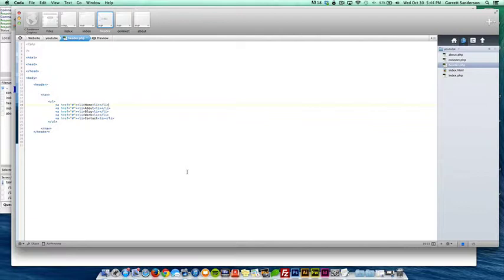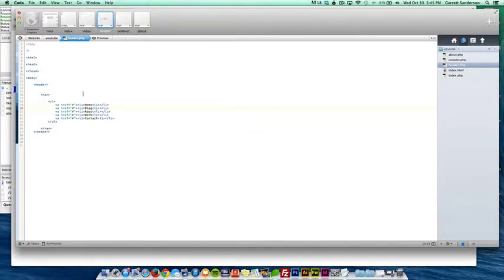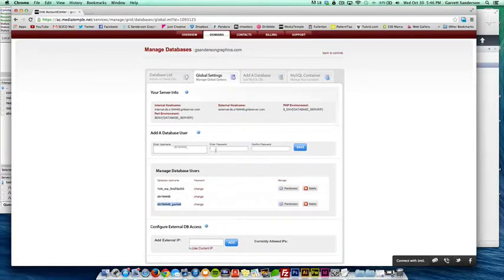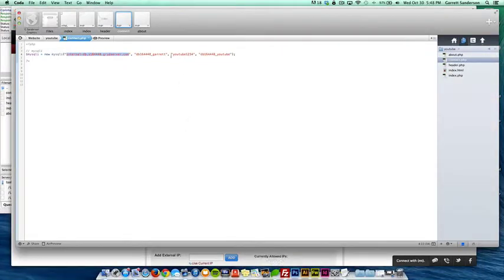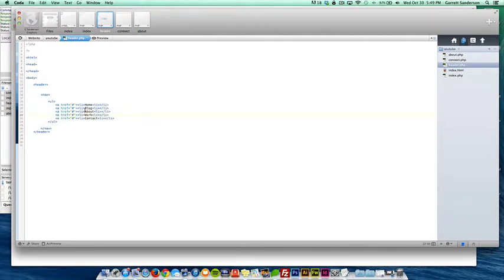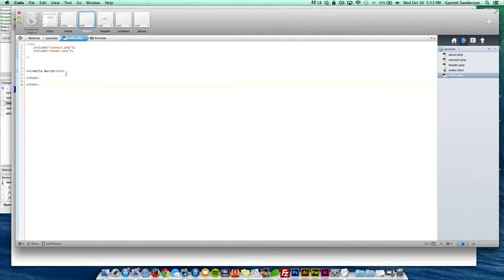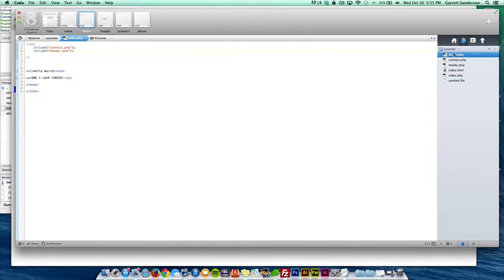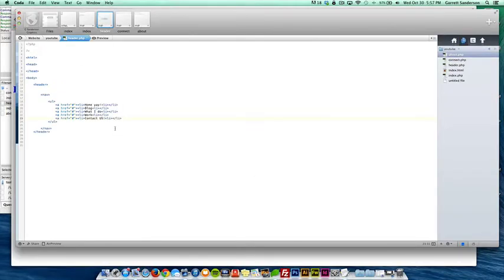How To Build A Website - PHP Include Tutorial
I show you how to create one file to house your html code that appears on several different pages. With this you will be able to edit one page of code and it will change on all pages that code is included on. Hope this helped!